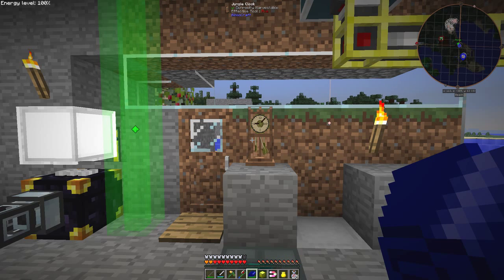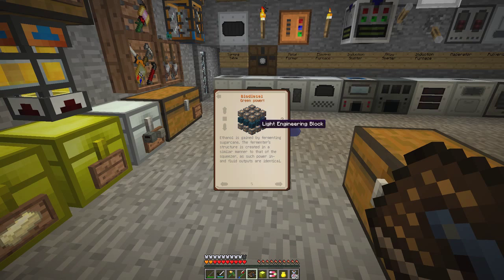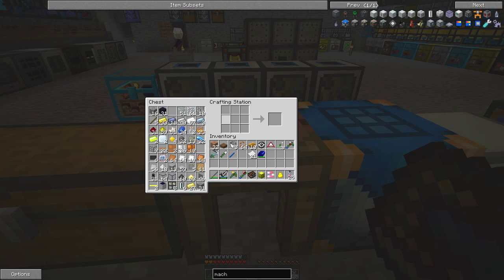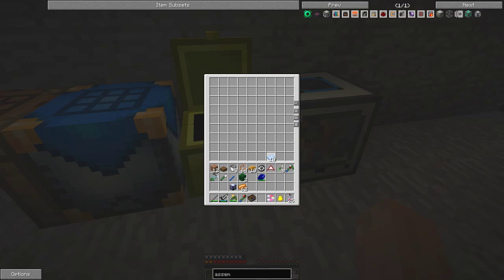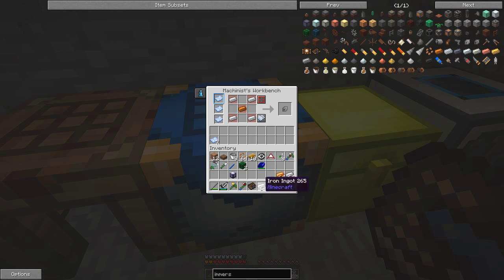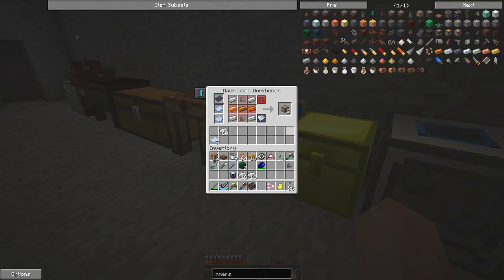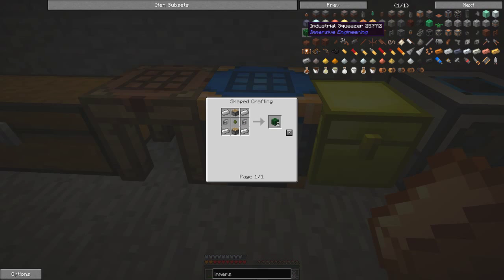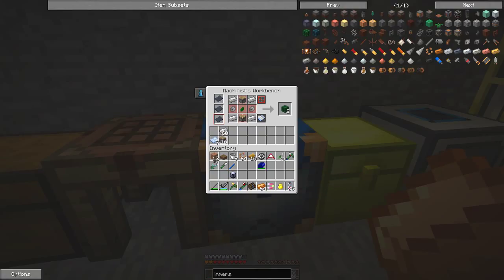Episode 18, Industrial Squeezer